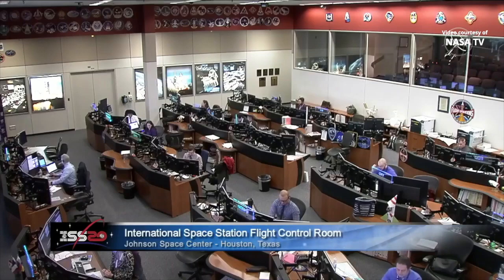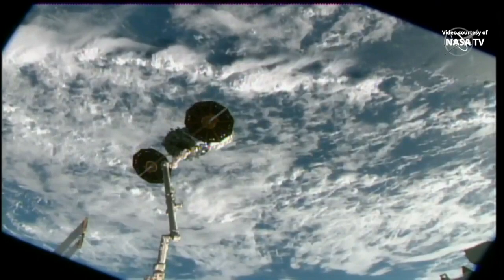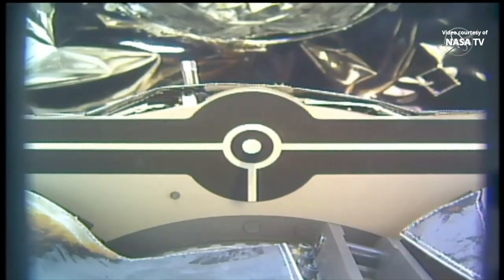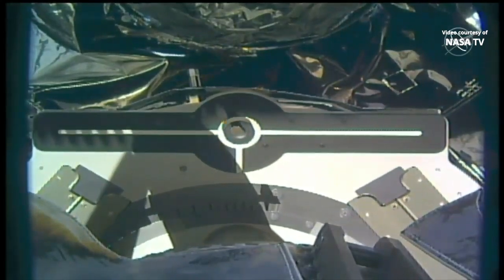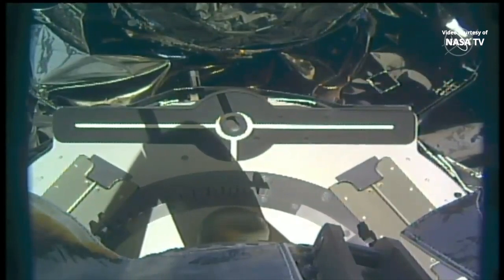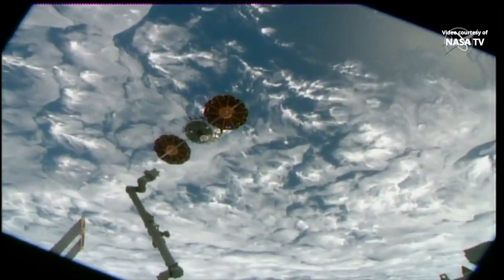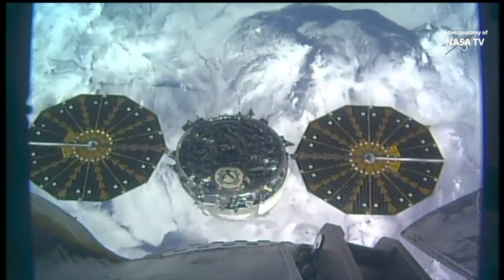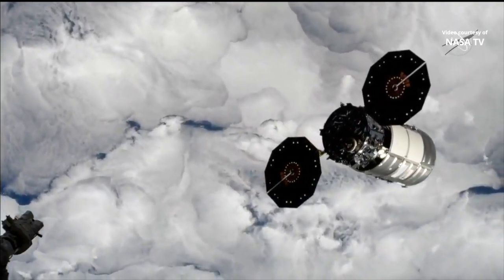NG-14 S.S. Kalpana Chawla Cygnus departure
Northrop Grumman’s Cygnus spacecraft, dubbed the S.S. Kalpana Chawla, was unberthed from the International Space Station Unity module’s Earth-facing port and released by the Canadarm2 robotic arm on 6 January 2021, at 15:11 UTC (10:11 EST). Cygnus will conduct an extended mission in orbit, hosting experiments (Saffire V and SharkSat), before performing a safe re-entry and burning up in Earth’s atmosphere. The Cygnus resupply spacecraft is named in memory of Kalpana Chawla, the first female astronaut of Indian descent.